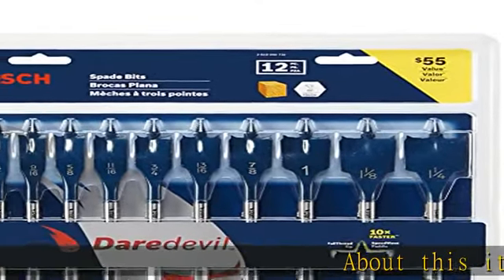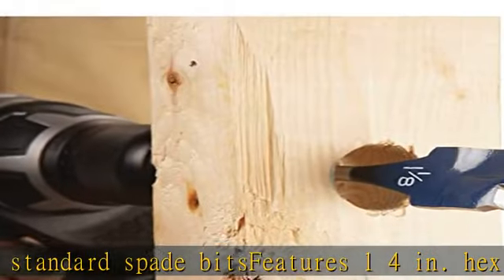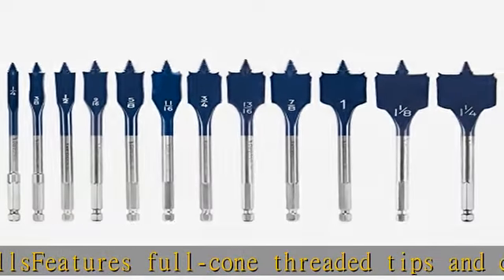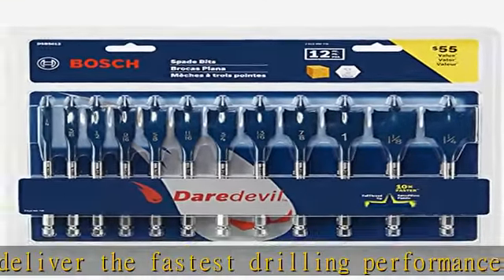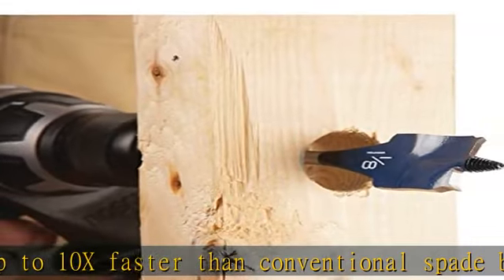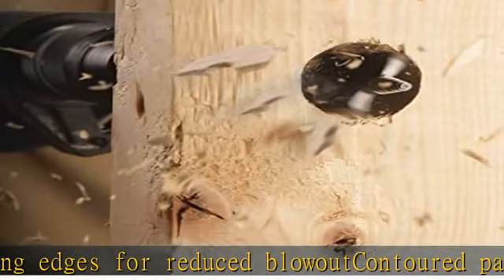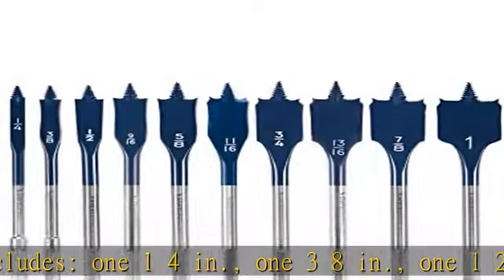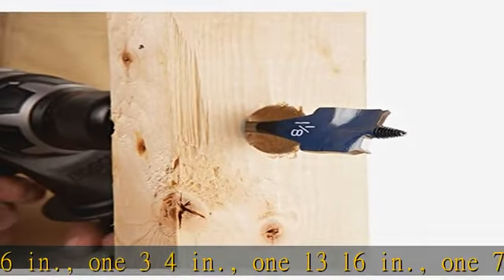BOSCH DSB5012 Daredevil 12 pc. Spade Bit Drill Bit Set